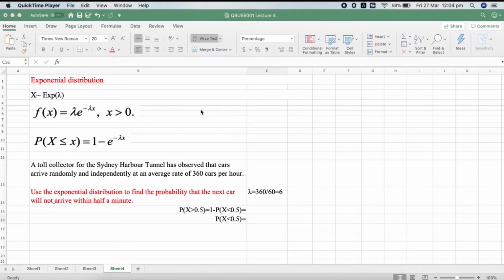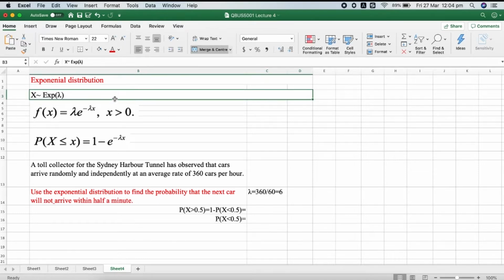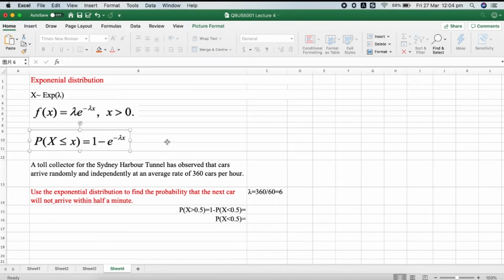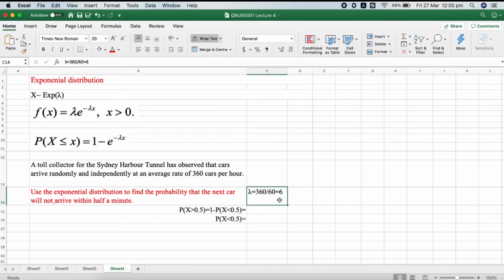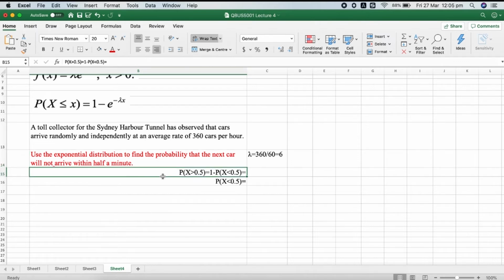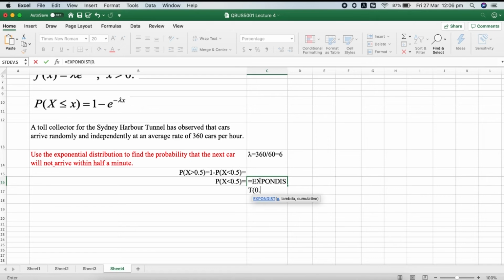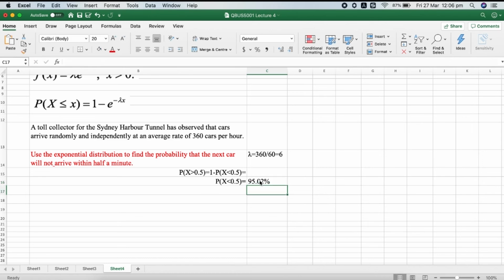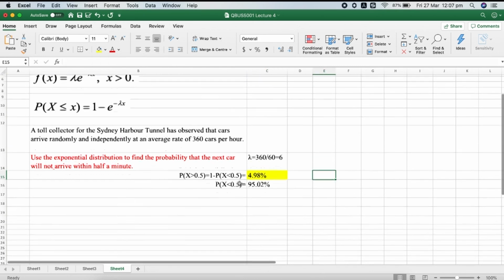[Excel for Introductory Statistics] Chapter 3 - Episode 4 - Exponential Distribution